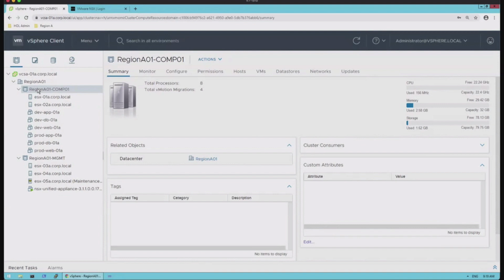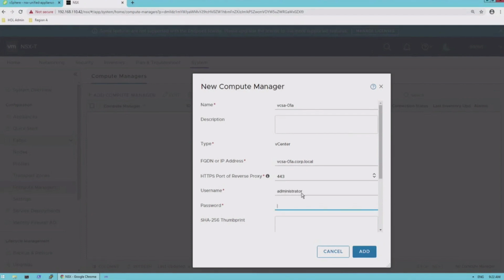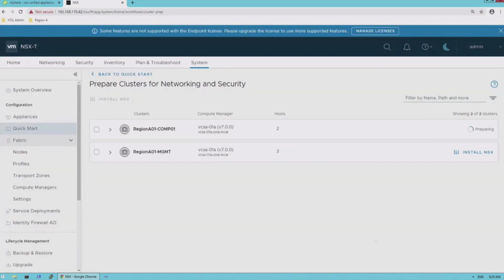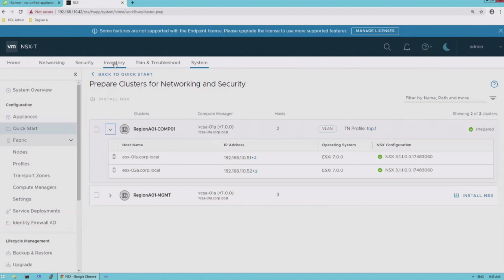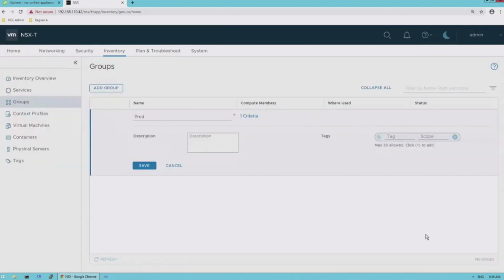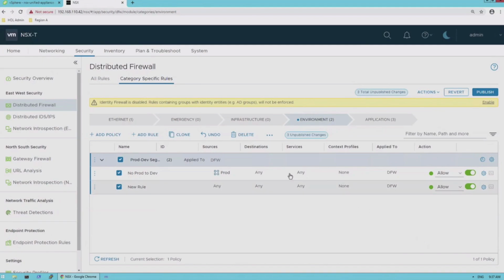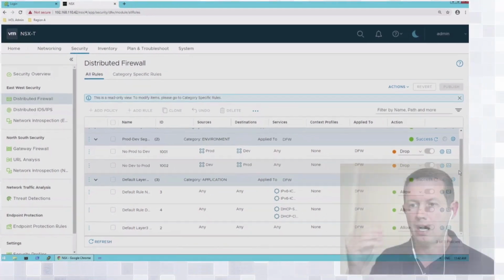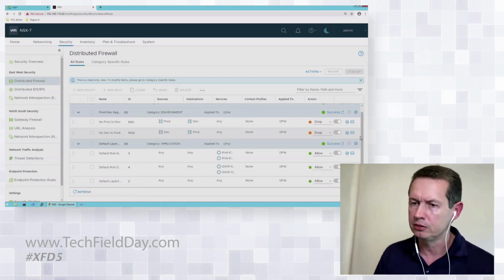VMware Segmentation Made Easy: A Practical Demo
This session will walk you through a real-world example of how you can secure VMware vSphere workloads with NSX Firewall. This allows you to implement segmentation in your network with just a few simple steps, in a matter of minutes, and without making any changes to your existing environment. Don’t believe us? Watch the demo and finally achieve your goal of segmenting applications and prevent lateral movement within the data center.

Presented by Brian Heili, Sr. Specialist, Solution Engineer. Recorded at Security Field Day 5 on March 25, 2021.